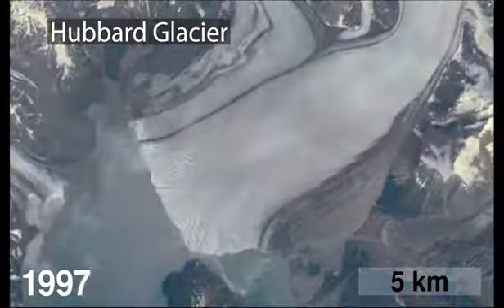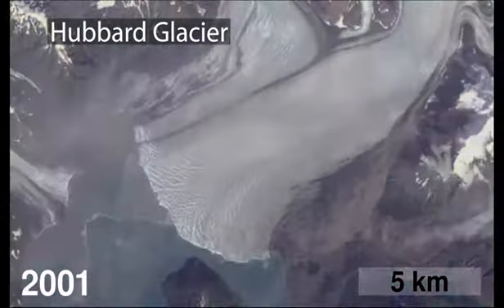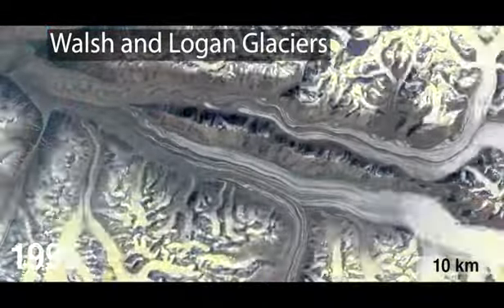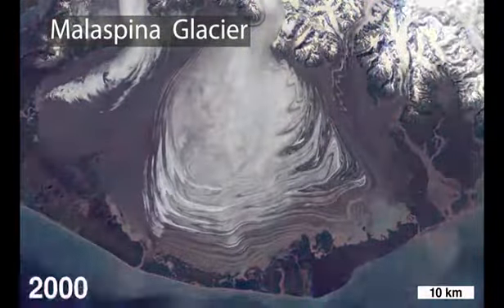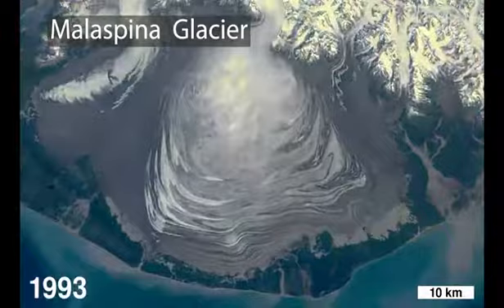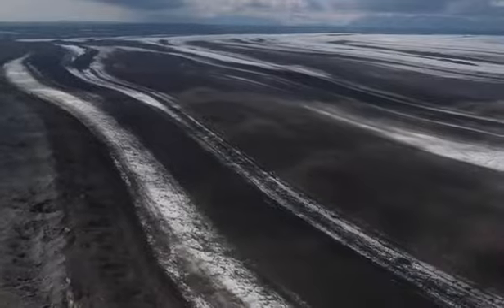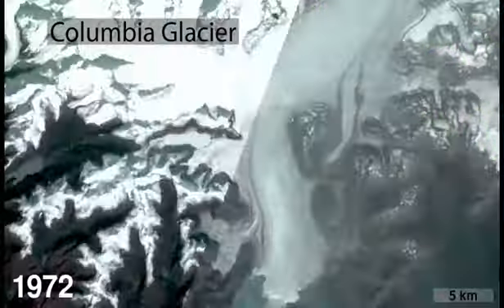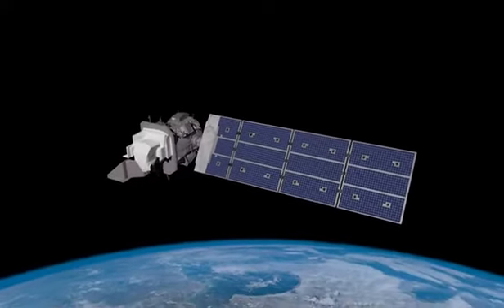Earth's Changing Glaciers and Ice Sheets in Nearly 50 Years of Time-Lapses